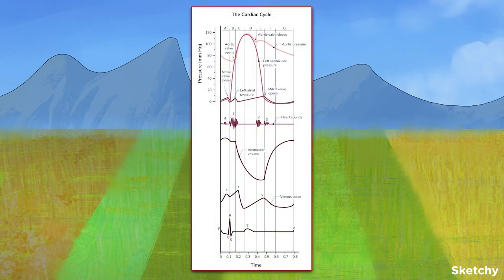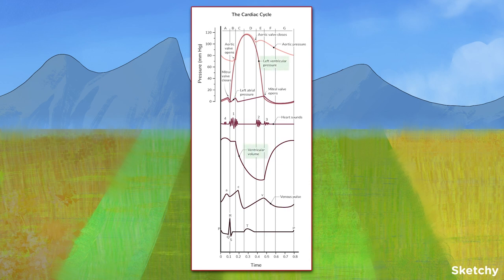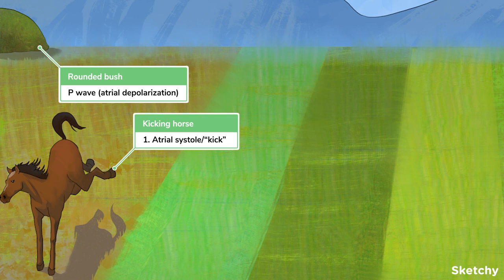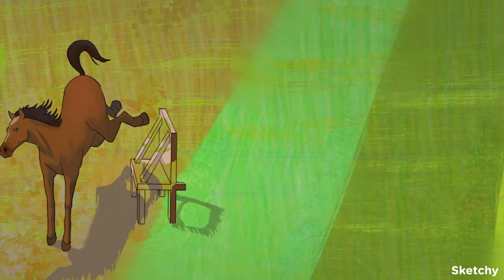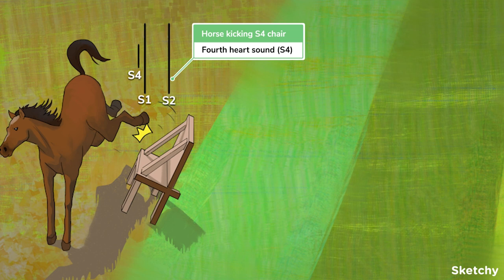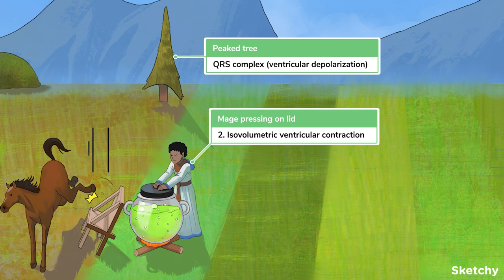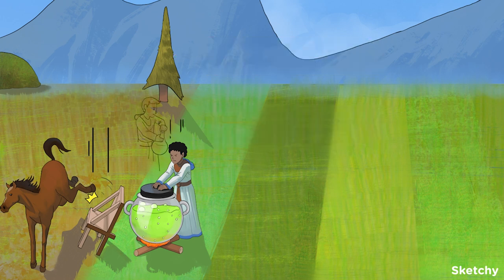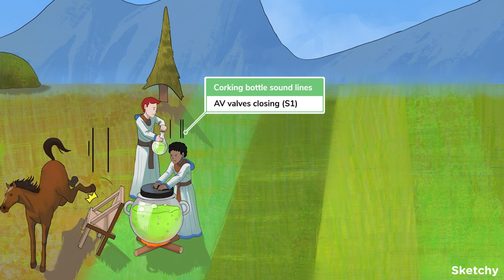The Cardiac Cycle: Systole & Diastole (Part 1) | Sketchy Medical | USMLE Step 1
Dive into the intricate workings of the heart with our lesson on the Cardiac Cycle. Understand diastole, systole, and the seven phases that govern each heartbeat.